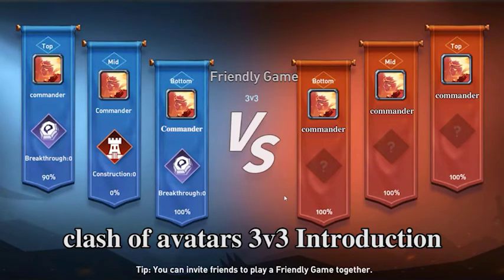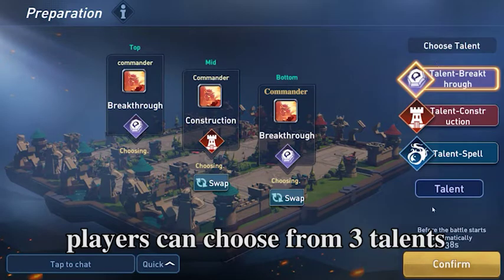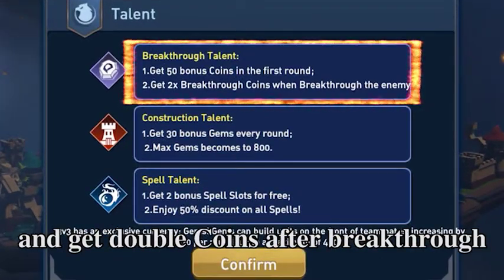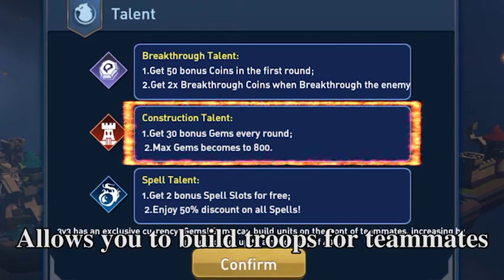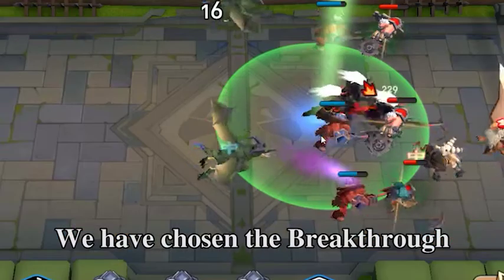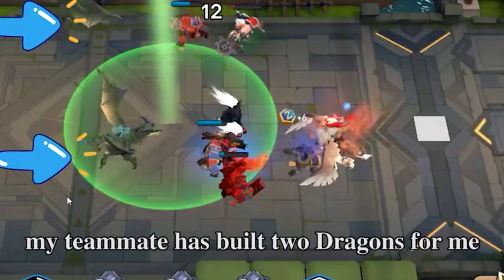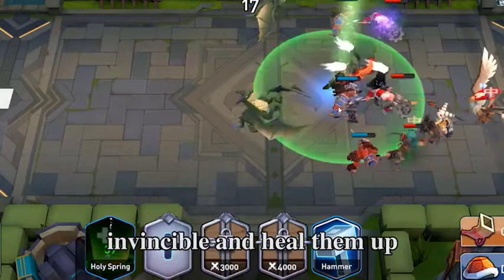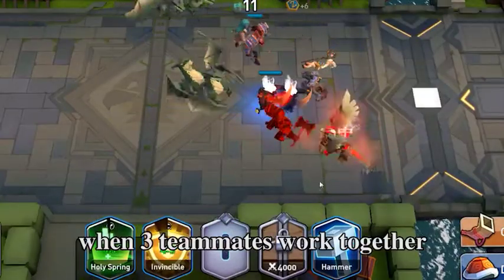3v3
Invite friends, why not give a nervous and exciting glory commander in spare time, the new 3v3 play method is not limited to single line operation, and the cooperation between small partners can easily win. Three factions are selected, three routes are used for fighting, with only one final purpose, and all bases of the enemy will be pushed down. Clap to celebrate, share the moment of honor!